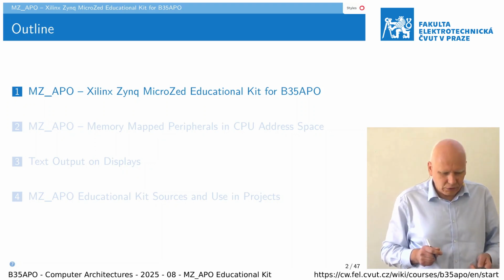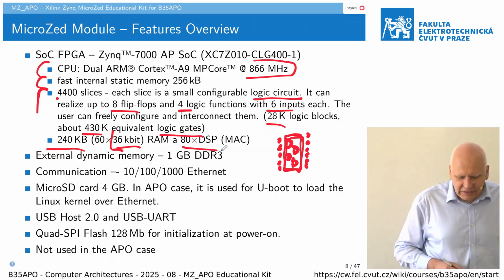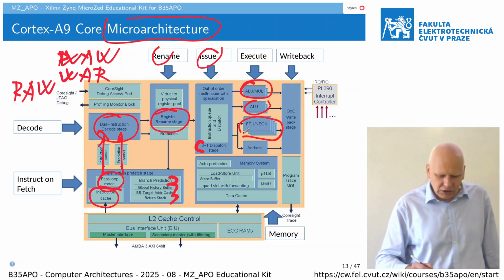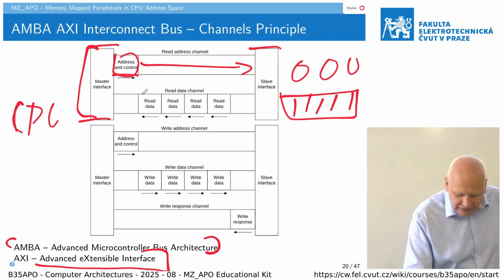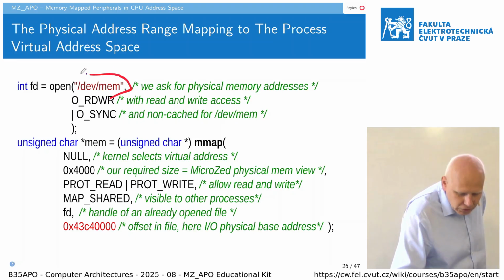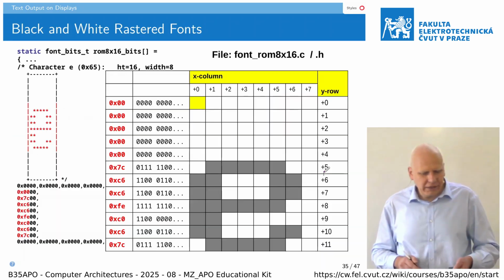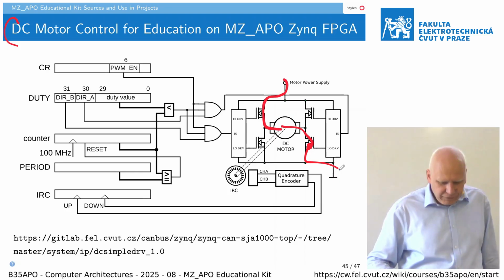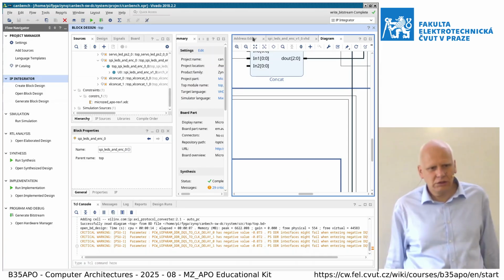dr. P. Píša: Computer Architectures (B35APO) – MZ_APO Educational Kit [08, LS 24/25]